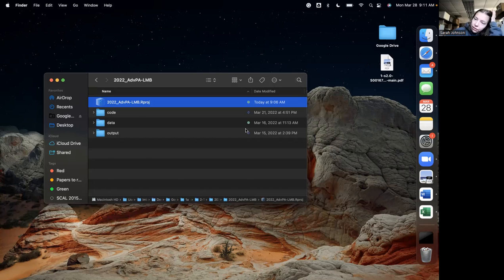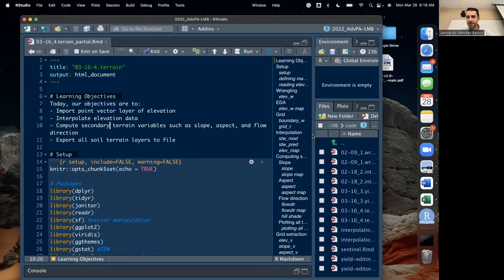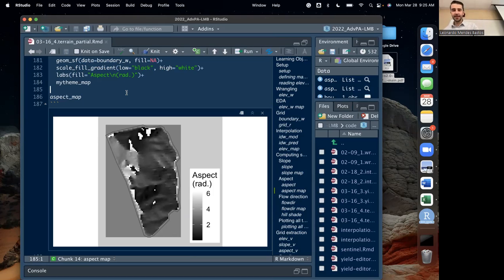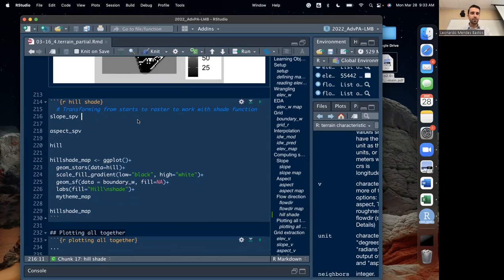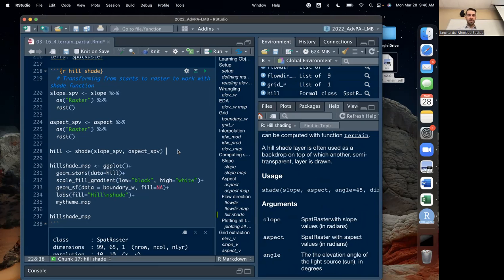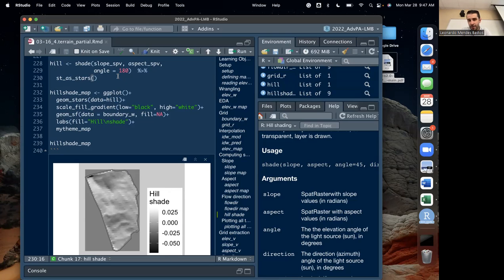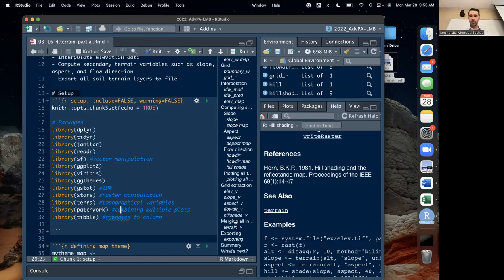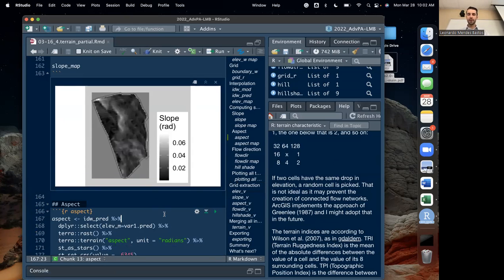Mar 28 - Terrain pt. 2 - Advanced topics in precision ag @ UGA.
Terrain part 2: aspect, flow direction, and hillshade

Agenda and chapter timestamps below:
00:00